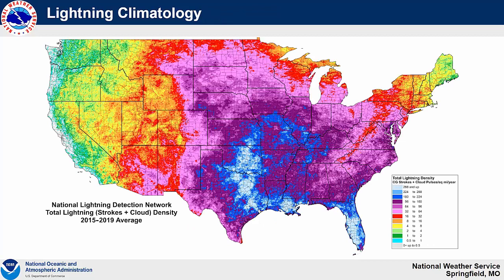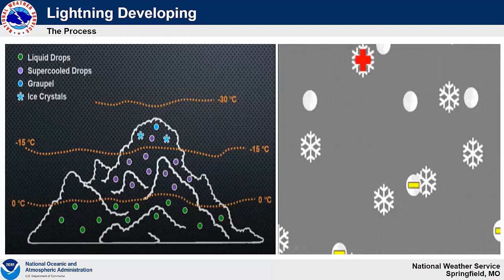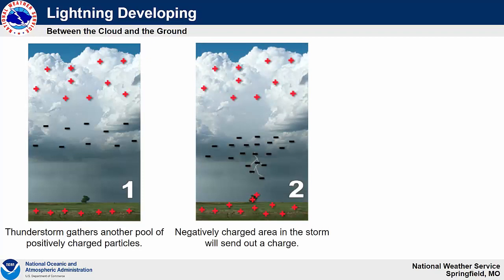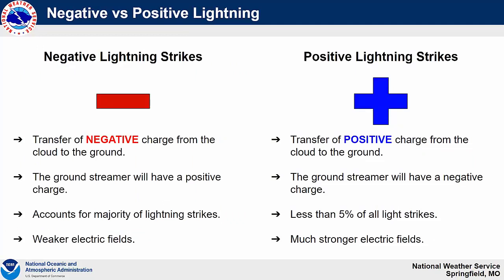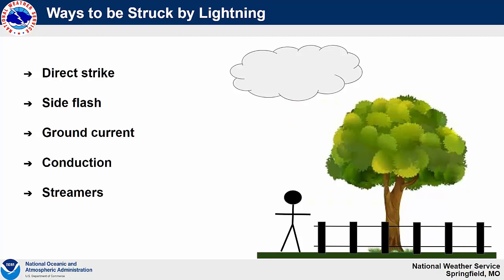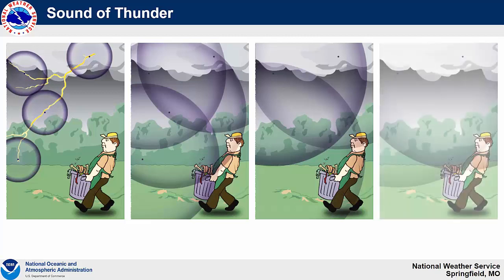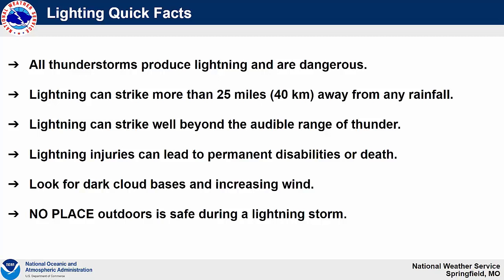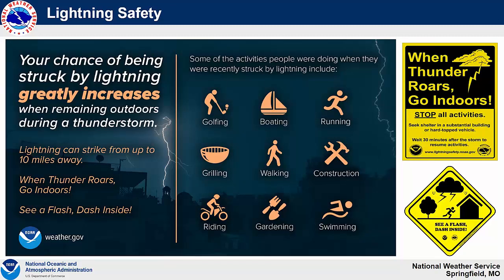Weather Unlocked: Lightning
Check out this video to learn more about how lightning develops, different types of lightning, lightning safety, and more!

Springfield, MO